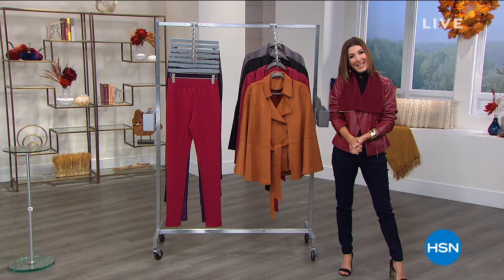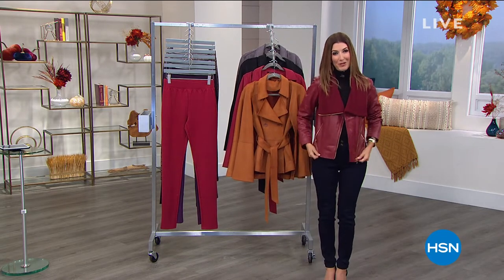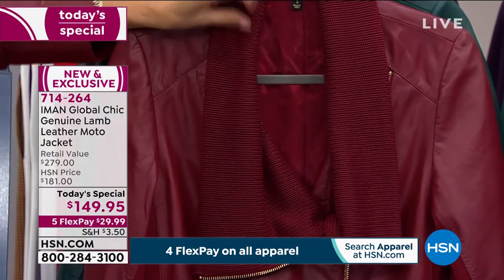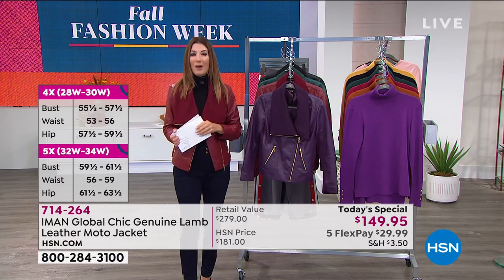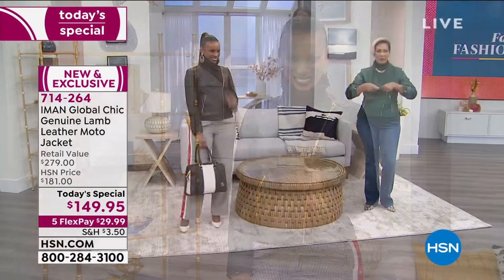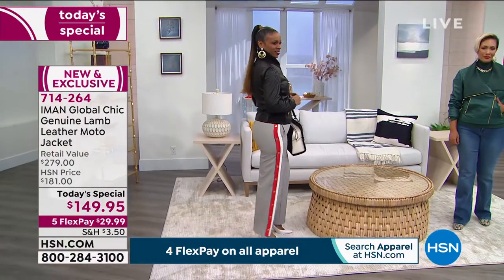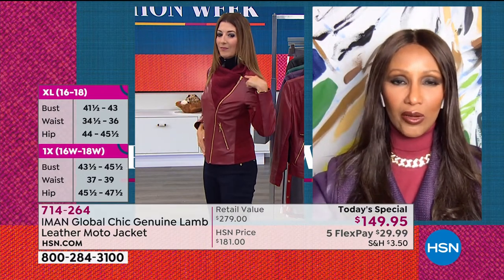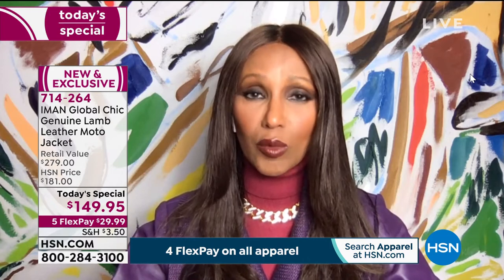HSN | IMAN Global Chic Fashions 09.19.2020 - 09 PM